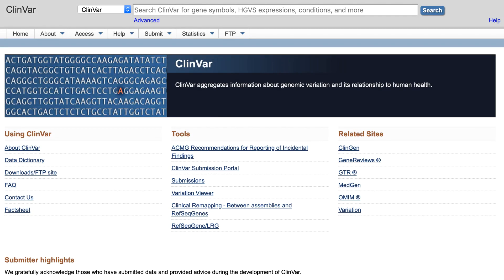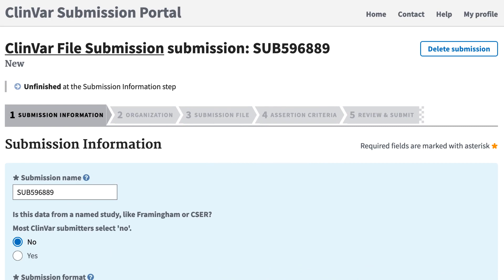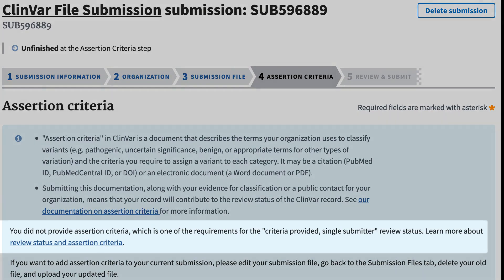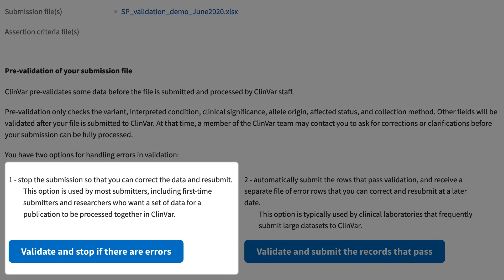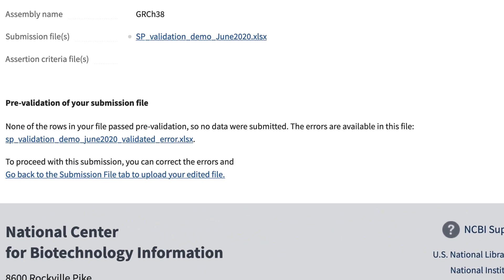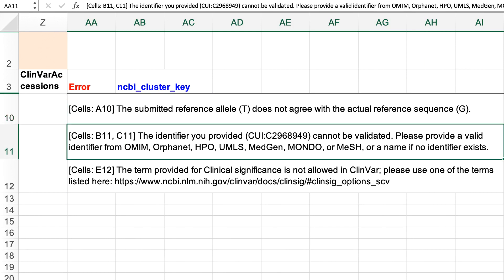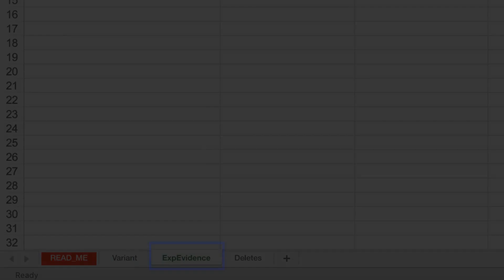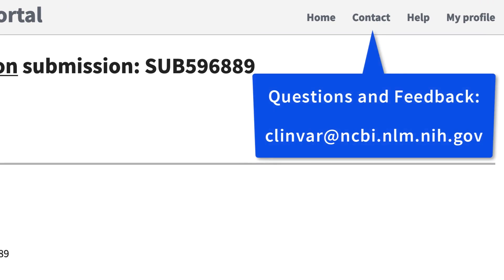ClinVar Submissions: Introducing Pre-Submission Validation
This is a demonstration of a new feature in the ClinVar Submission Portal. Those of you who submit data files now have more control over how to deal with errors in your submitted files. You can now choose to have the data that passes pre-validation immediately sent to us.